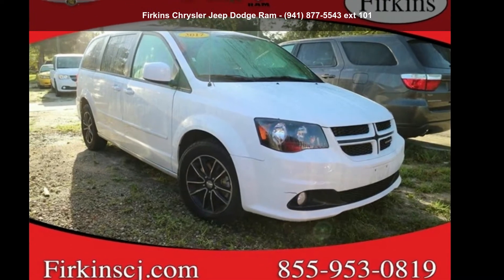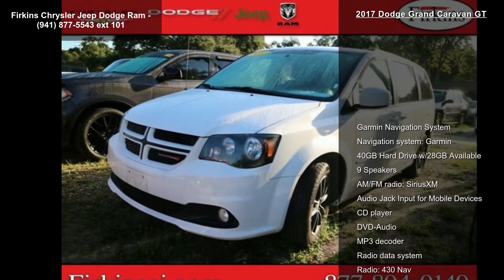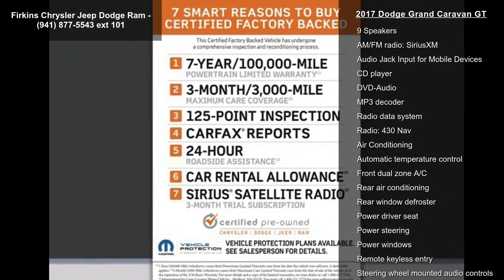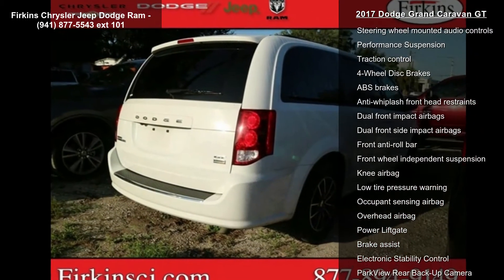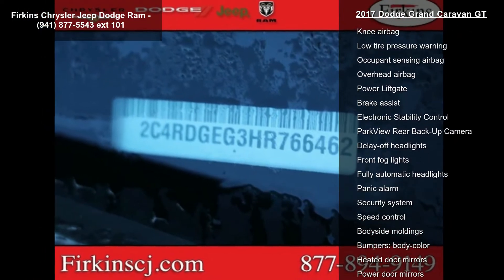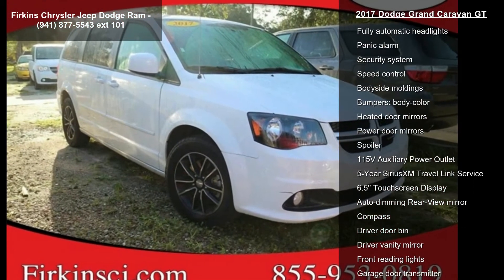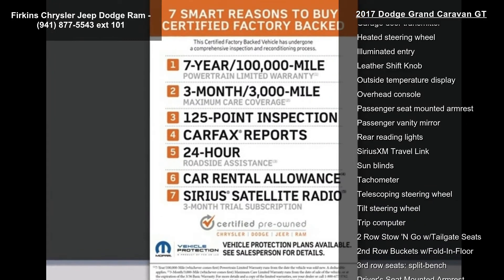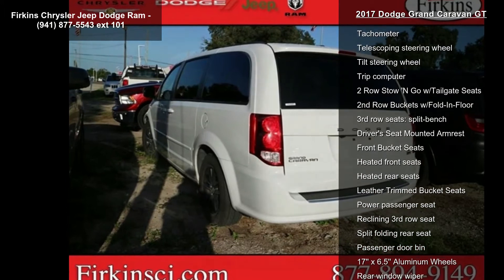2017 Dodge Grand Caravan GT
CARFAX One-Owner. Clean CARFAX. Certified. White 2017 Dodge Grand Caravan GT FWD 6-Speed Automatic 3.6L V6 24V VVT Grand Caravan GT, Chrysler Group Certified Pre-Owned Certified, **CLEAN CARFAX**, **ONE OWNER**, **STILL UNDER FACTORY WARRANTY**, **FACTORY CERTIFIED 100,000 MILE WARRANTY!!**.

Recent Arrival!

Chrysler Group Certified Pre-Owned Details:

  * Roadside Assistance
  * Transferable Warranty
  * 125 Point Inspection